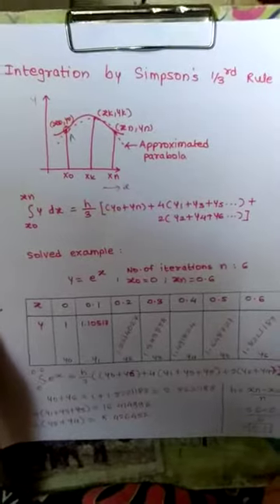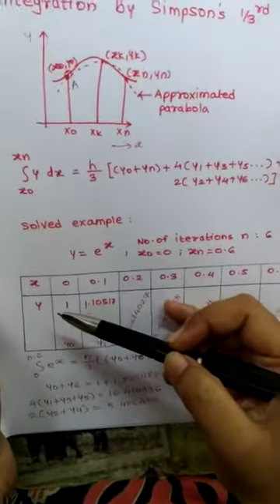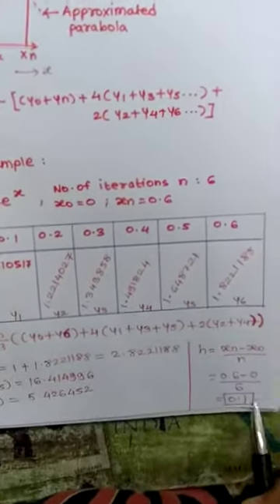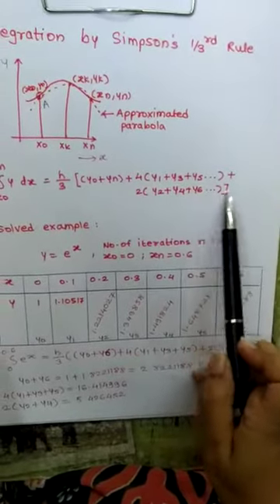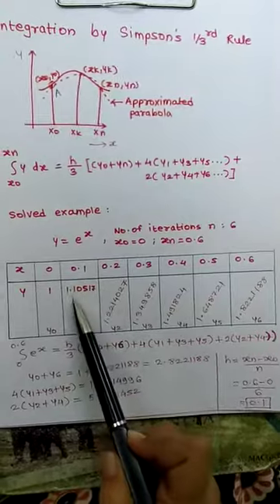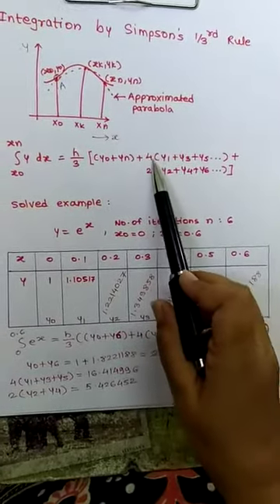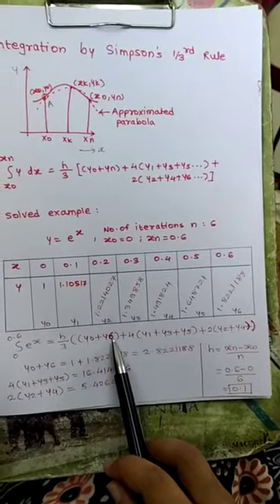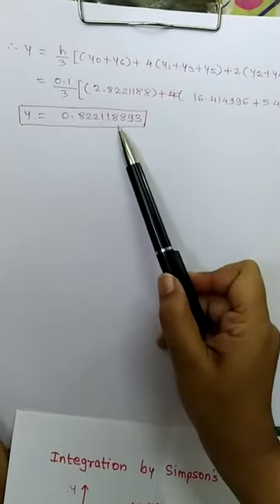Simpson's 1 3rd rule for solving integration by Prof. Dr. Haripriya Kulkarni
Simpson's 1 3rd rule for solving integration by Prof. Dr. Haripriya Kulkarni PES MCOE  PUNE -5